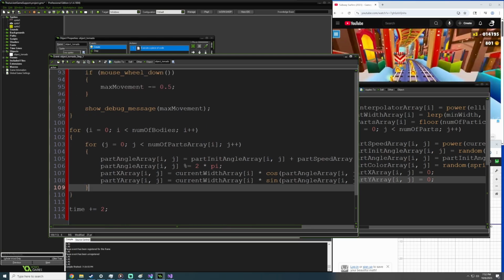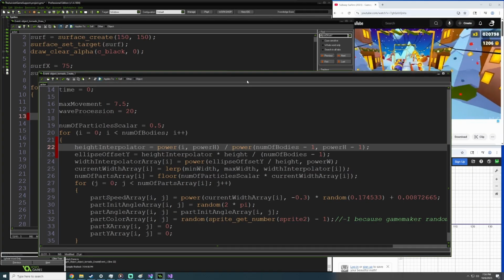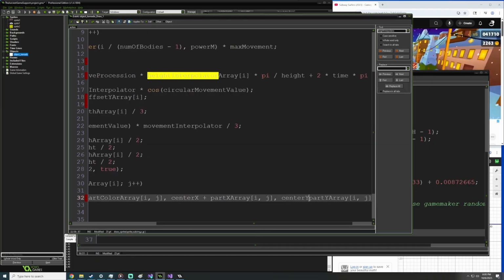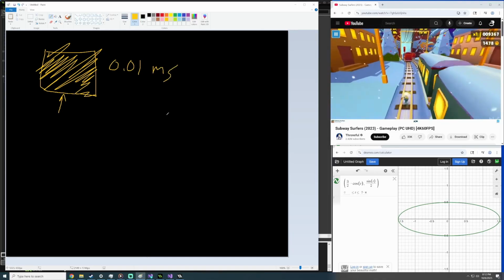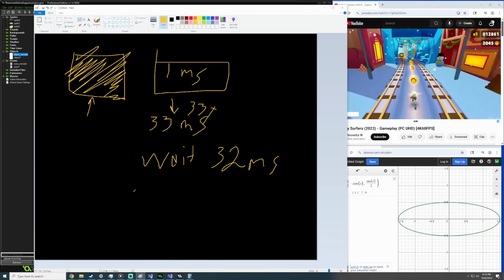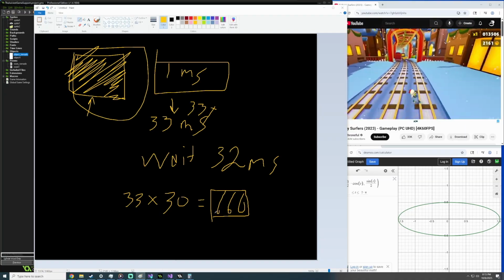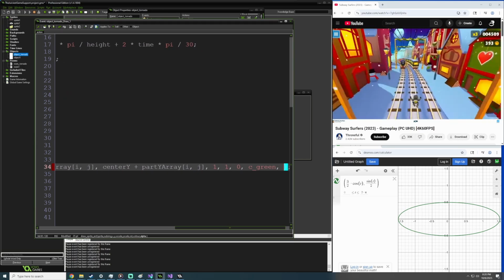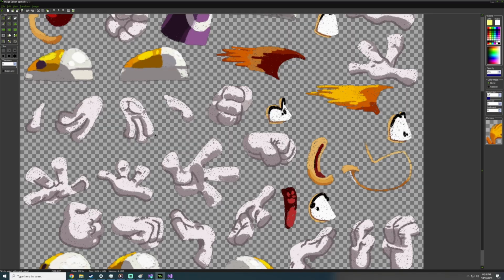Making a Game in My Own Engine: Chat Did NOT Cook CHATTERS HATE HIM :(:(:(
Working on a tornado effect in my own game engine. Indie game The Juiciest Game